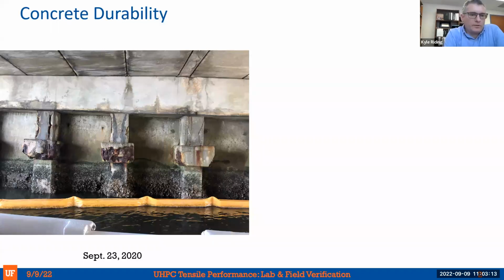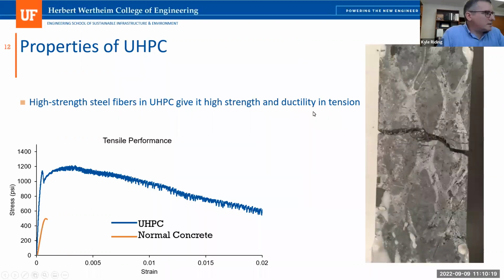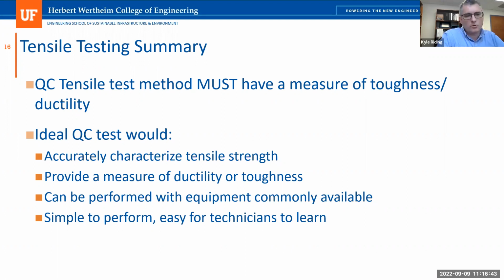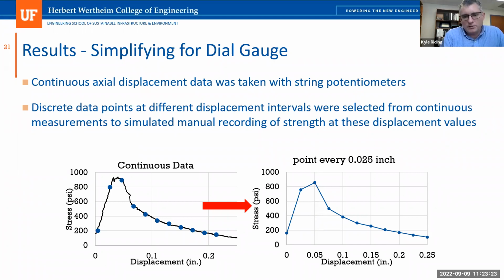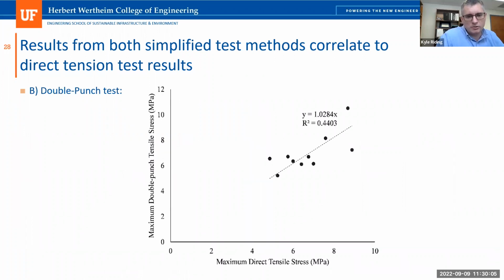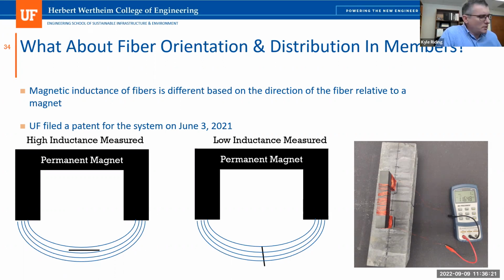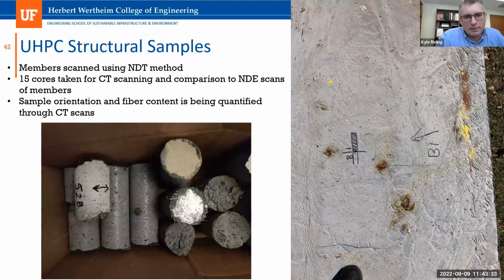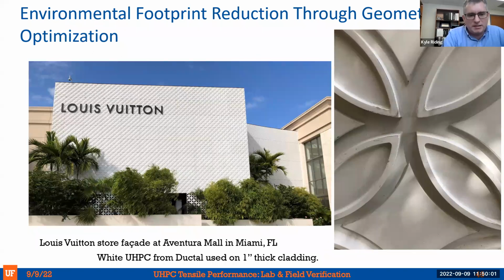New Test Methods for Strength and Performance ofUltra-High Performance Concrete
Dr. Kyle Riding (Professor, University of Florida) discusses the double punch test to measure UHPC tensile behavior and non-destructive testing to evaluate fiber distribution in UHPC elements.